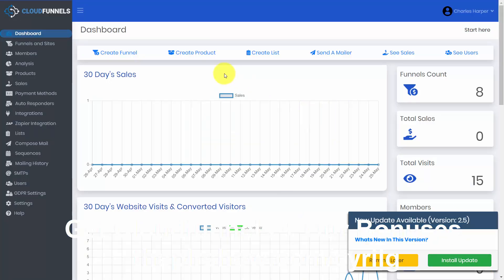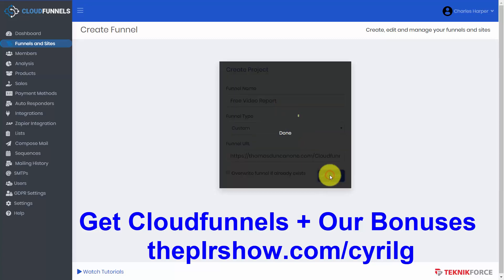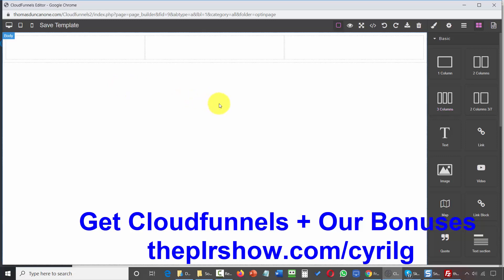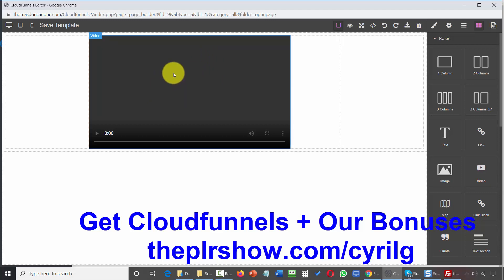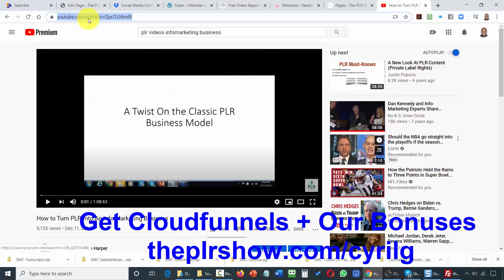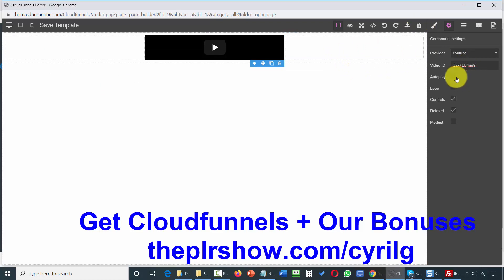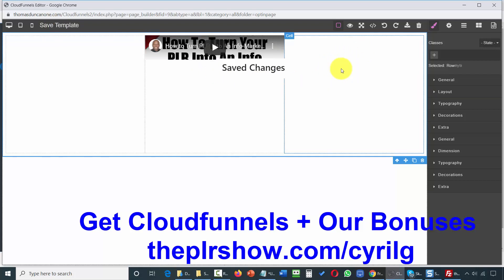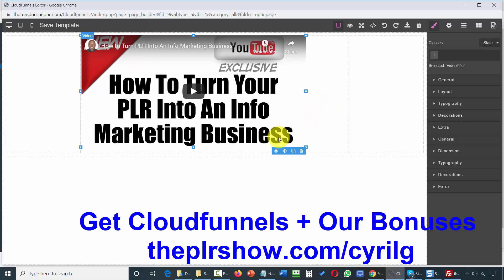How To Embed Videos Into Cloudfunnels - From YouTube, Vimeo or Your Platform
Get our most recent PLR Video Course